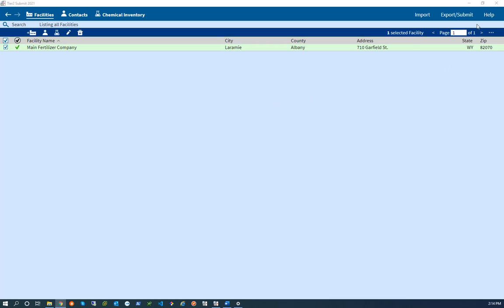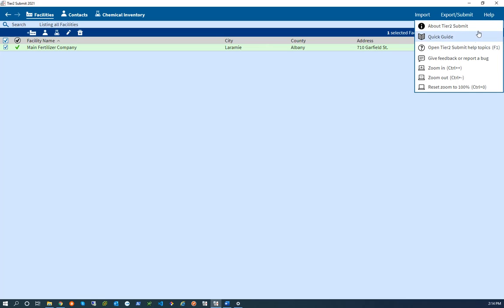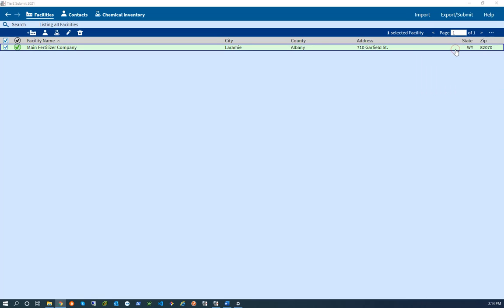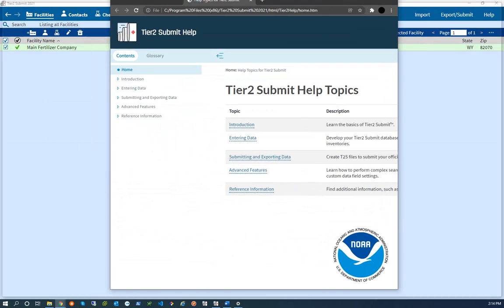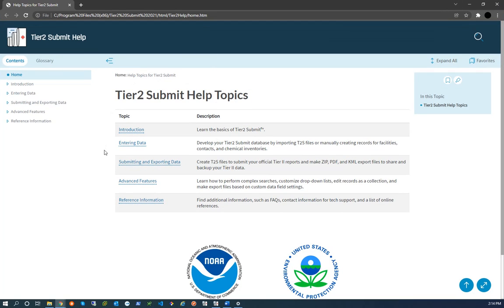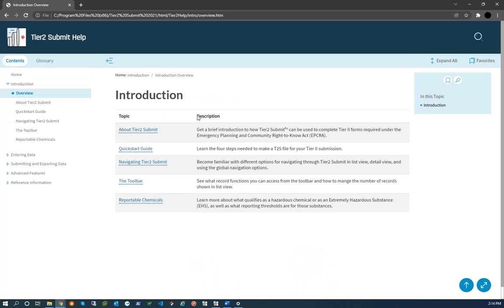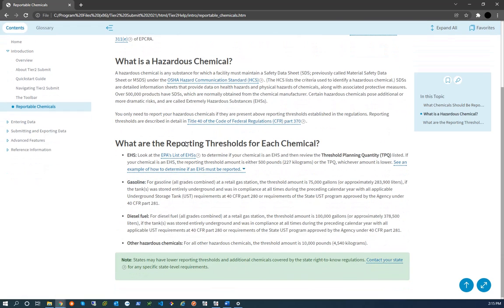Tier2Submit Program: Topic 4. Using HELP Function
The presentation video is made to help people needs to submit Tier II report.
Topic 4 is about using help function on the program.
Help function will provide all detailed information for composing your report.

We are going to upload  Tier II submit program tutorial video by topics.